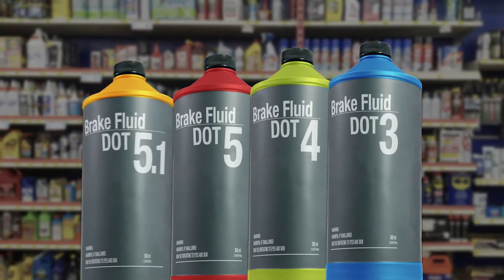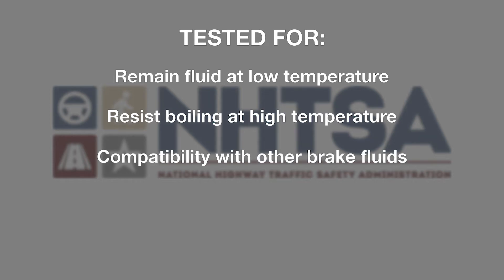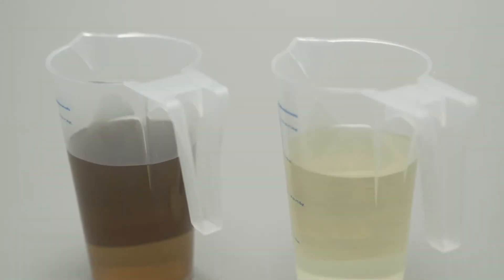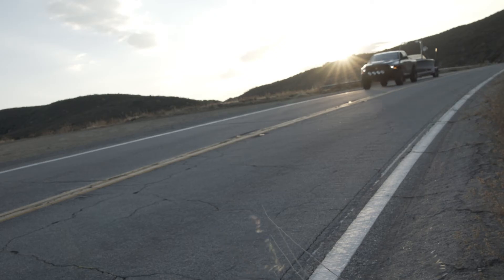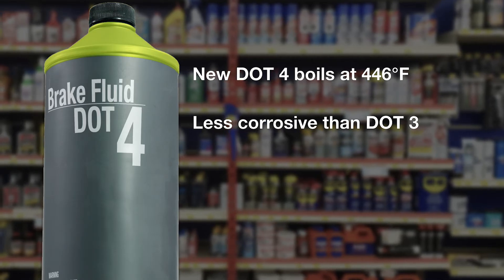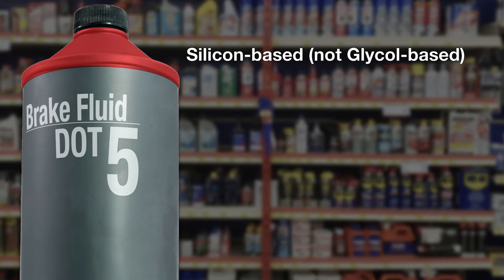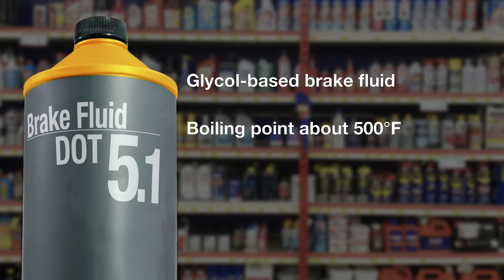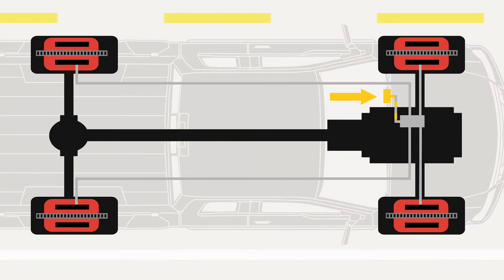What Type of Brake Fluid Do I Need For My Vehicle? | PowerStop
Different types of brake fluid- Brake fluid is the lifeblood of the brake system and a commonly overlooked but integral part of your vehicle. It’s a hydraulic fluid responsible for one job, stopping your vehicle!  Brake fluid transfers the action of pushing on the pedal to your to the brake calipers or drums through a series of brake hoses and lines to actually stop your vehicle. It must pass testing for the ability to remain fluid at a low temperature, resist boiling at a high temperature, compatibility with other brake fluids and parts of the braking system, and controlling the corrosion of your brake system.

Don't Just Stop... PowerStop!